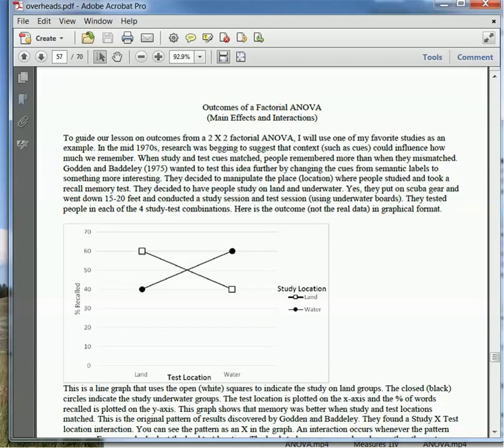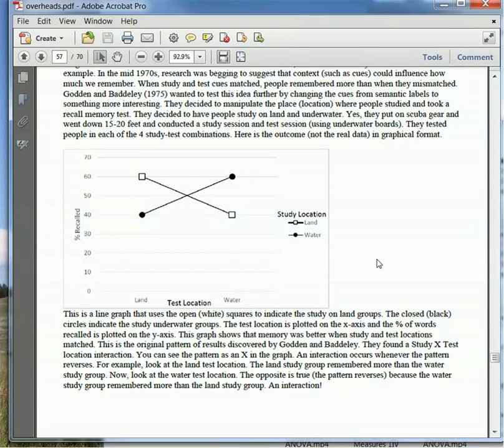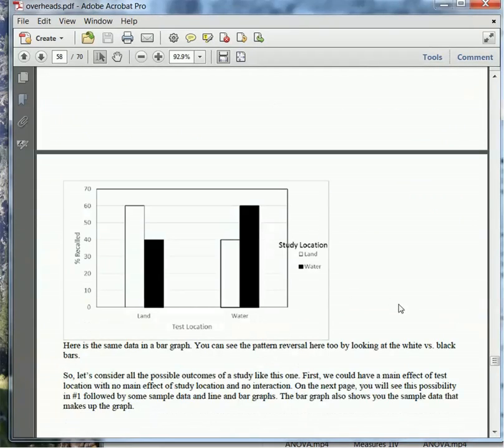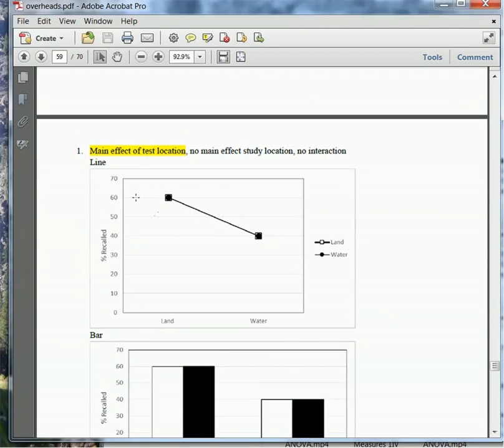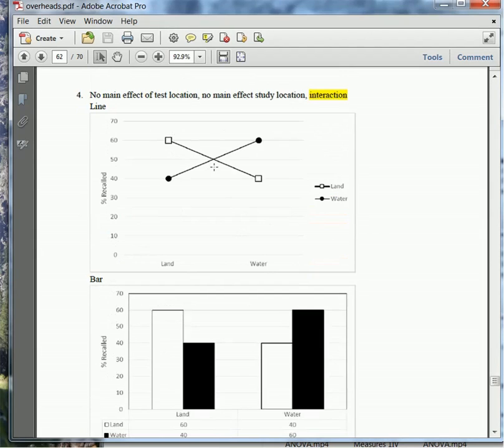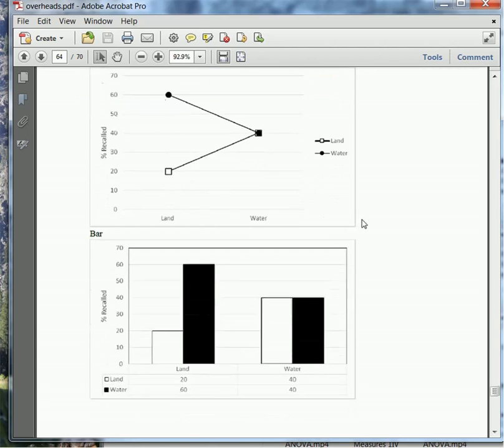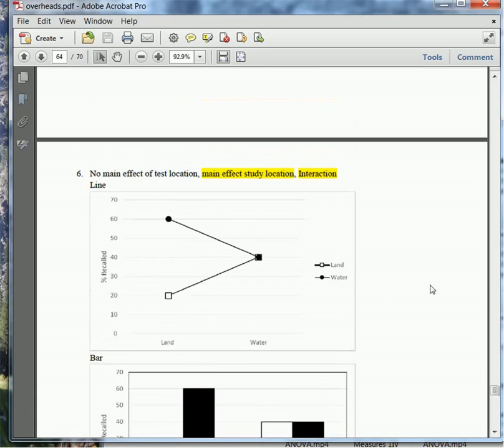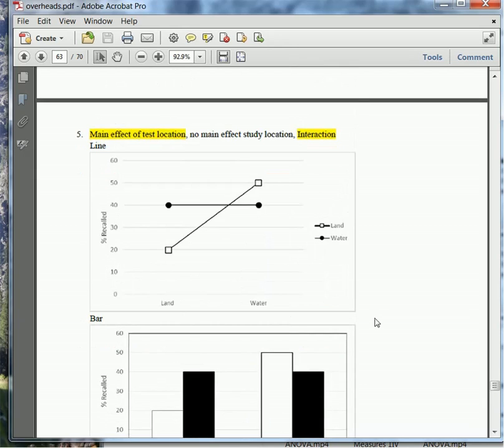PSY 203 Video 25 Interaction Review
Reviews how to understand an interaction